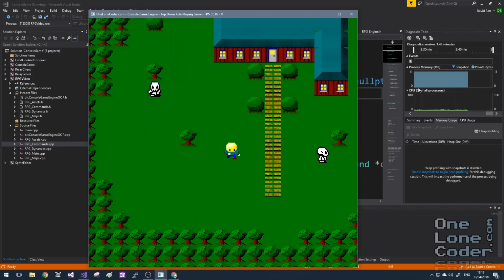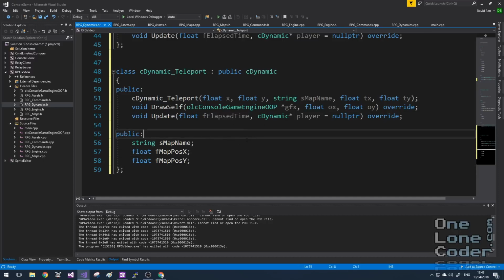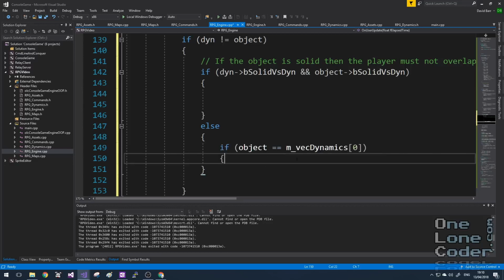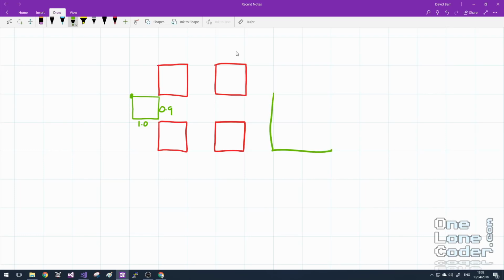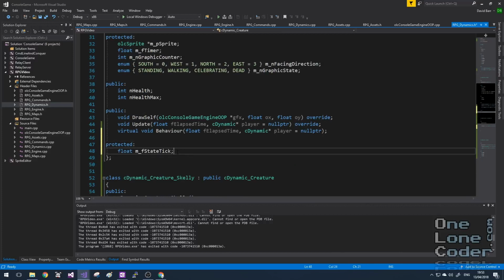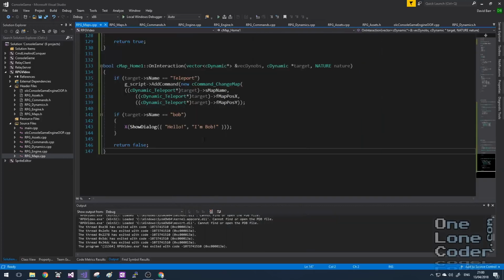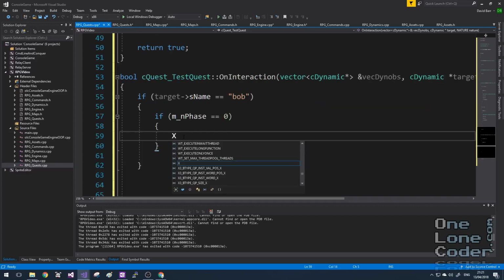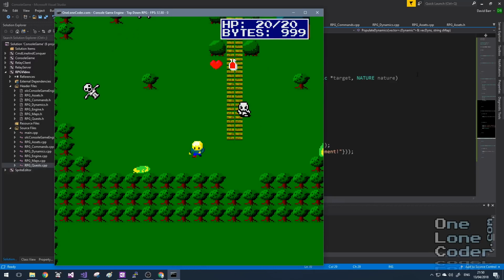Code It Yourself! Role Playing Game Part #3